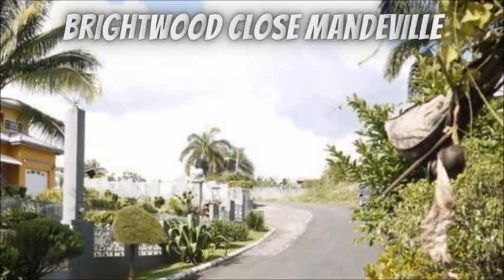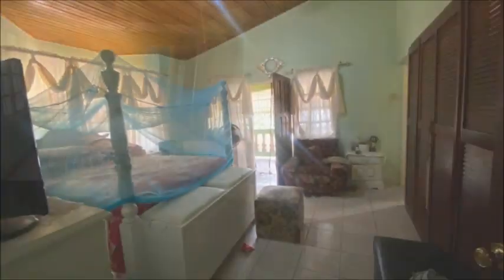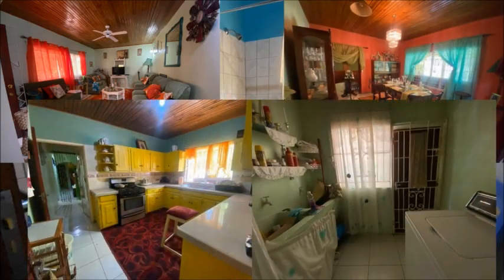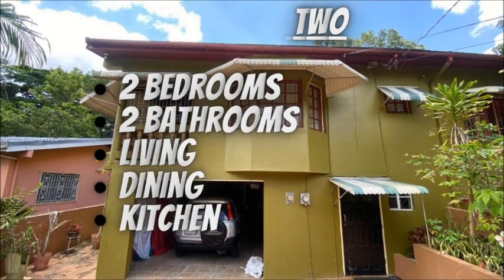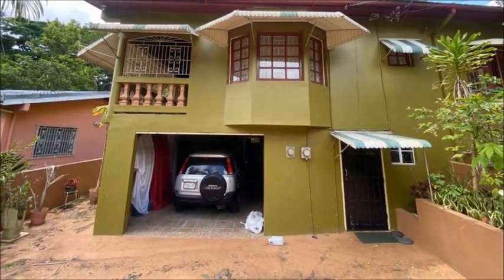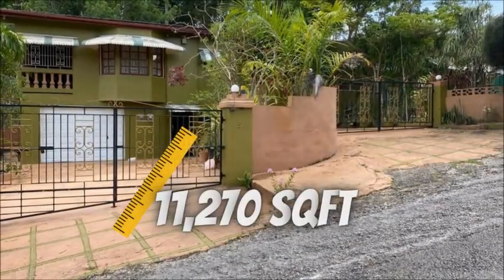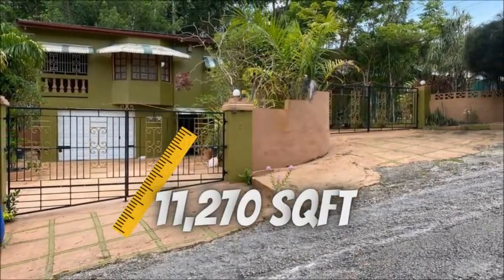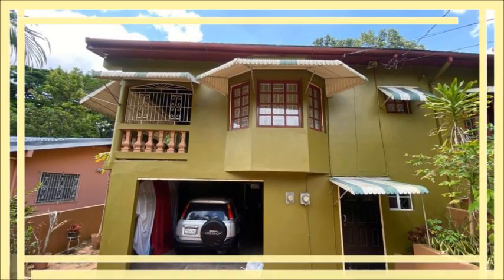Income Earner 6 Bedroom 6 Bathroom House for sale at Brightwood Close, Mandeville, Jamaica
This income earner property is divided into 3 sections. Section one has 3 bedrooms, 3 bathrooms, living, dining, kitchen and laundry rooms. Section two has 2 bedrooms, 2 bathrooms, living, dining, and kitchen. Section three has 1 bedroom, 1 bathroom and a kitchen. The property has a single garage and about 5 open parking spaces. It has 2 gates, one large concrete tank and 2 black tanks.

AGENT DETAIL
Anthony Ewbanks
id: MLS-68583